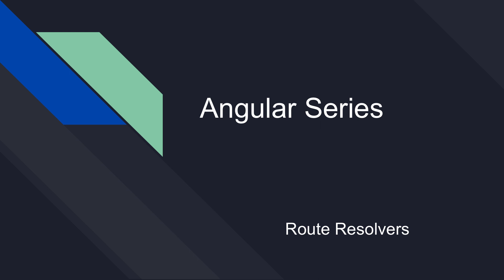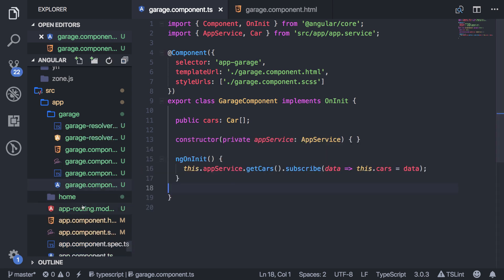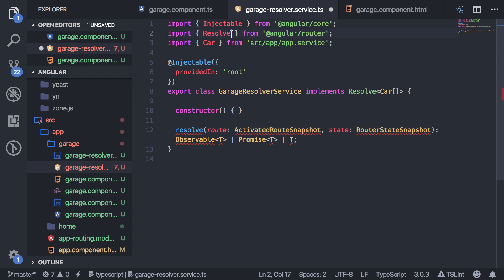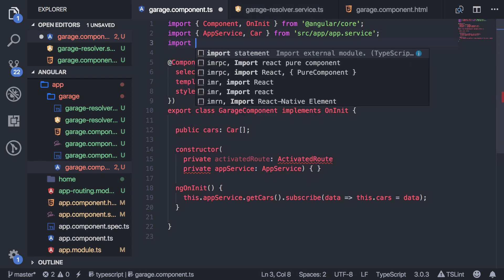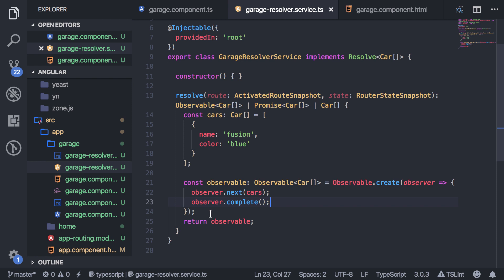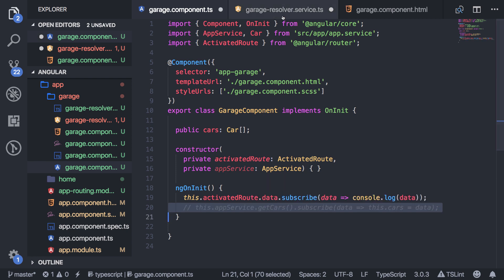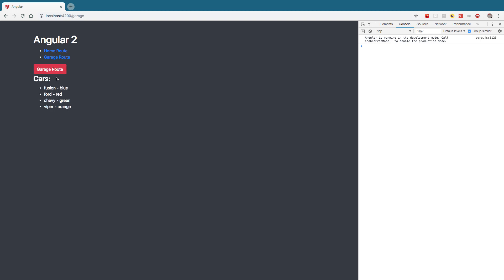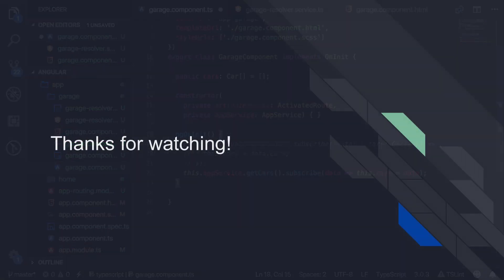How to Add Route Resolvers in Angular [Angular Series]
In this video, I demonstrate how to get data before routing to an Angualr route.